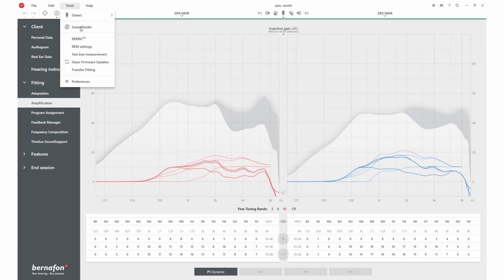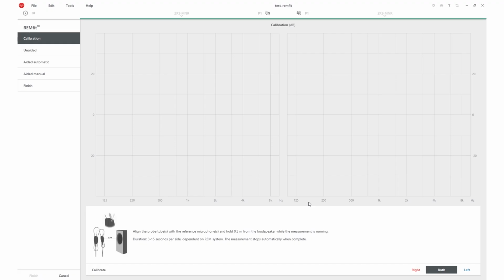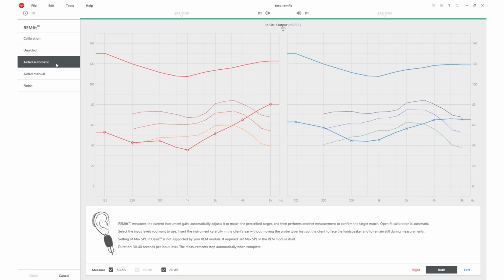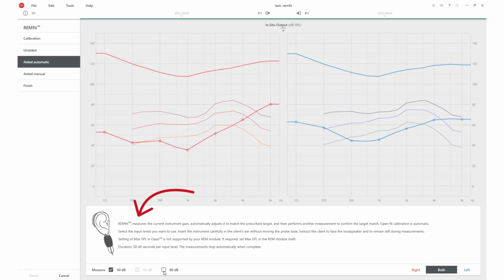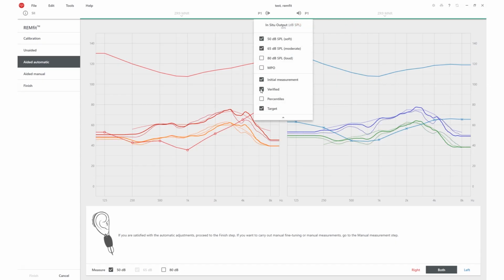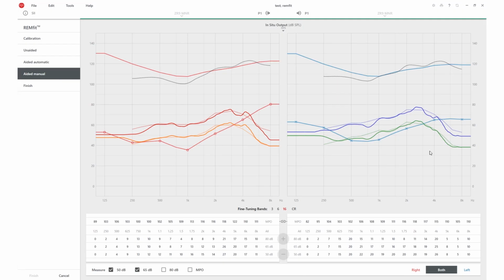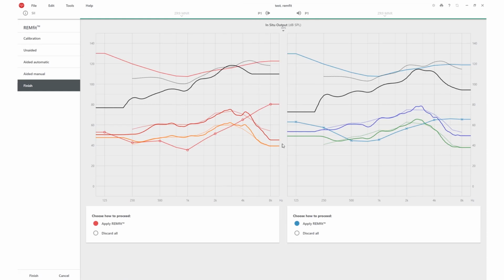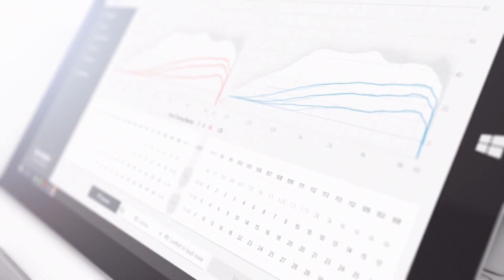OasisNXT Tutorial: REMfit with Speech Mapping (2019.2)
In the 2019.2 version, there are updates on:

REMfit
Speech mapping